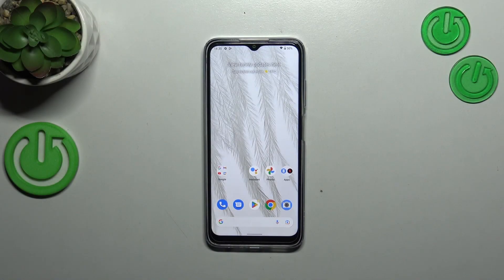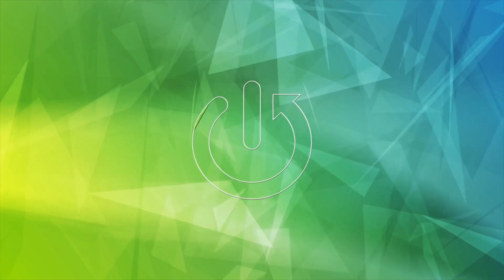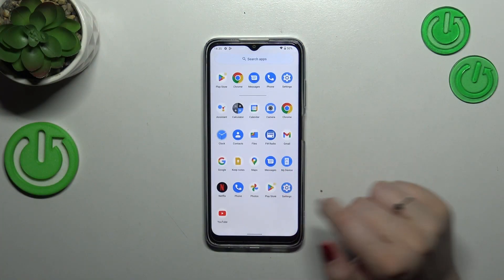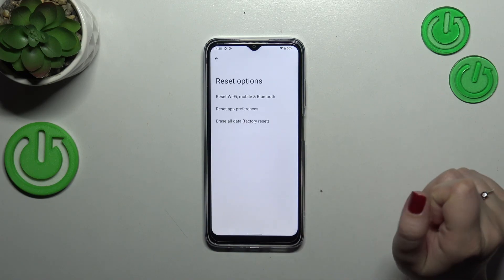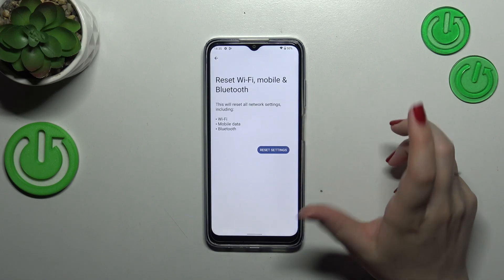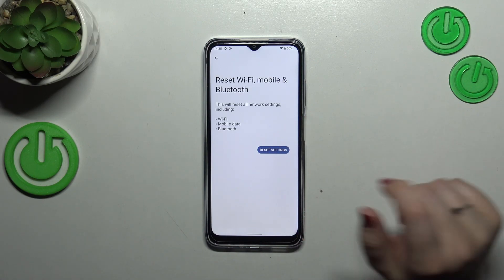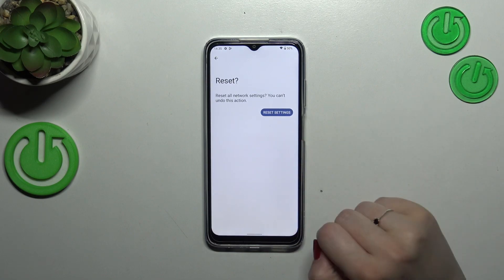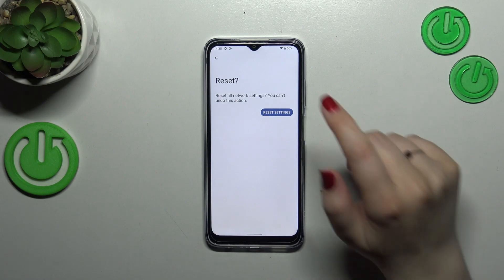How to Reset Network Preferences on NOKIA G22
Find out more info about NOKIA G22:
Hi! Stay here if you want to know how to reset network preferences on NOKIA G22. We will show you how to simply reset all network preferences including WiFi, mobile data and Bluetooth data. Visit our YouTube channel if you want to know more about NOKIA G22.

How to reset network preferences on NOKIA G22? How to restore network preferences on NOKIA G22? How to reset network settings on NOKIA G22?